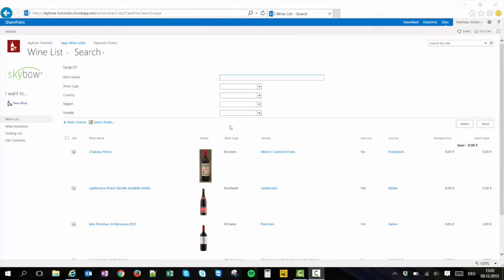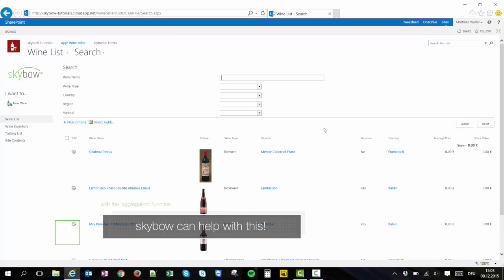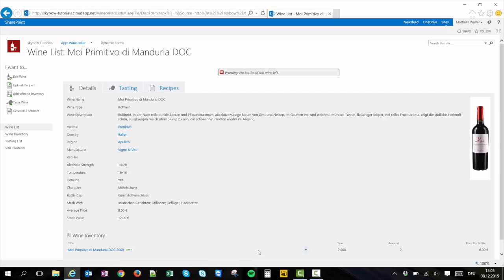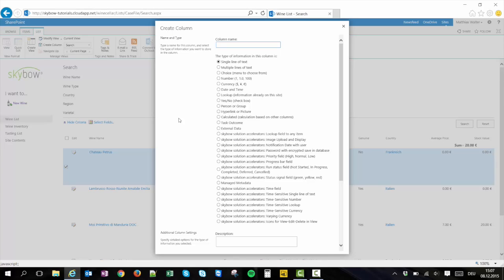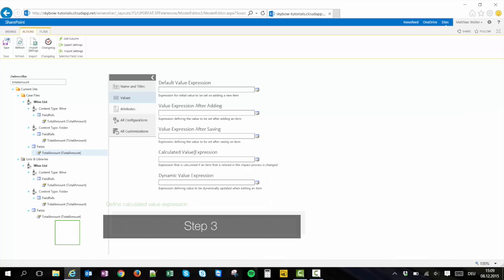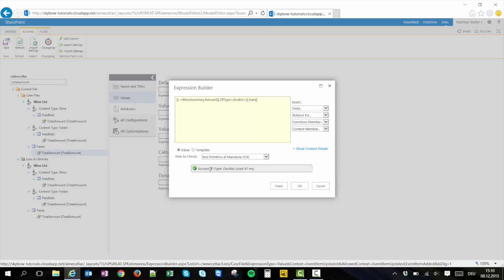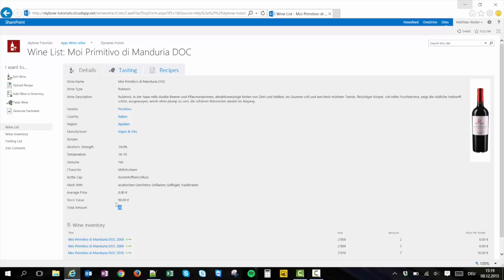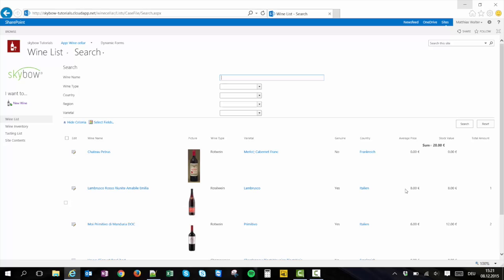skybow tutorial - Aggregation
skybow solution accelerators - How to configure the aggregation function to sum or count subitems